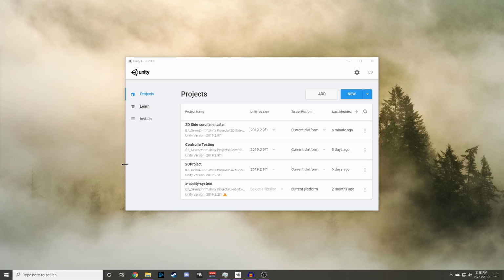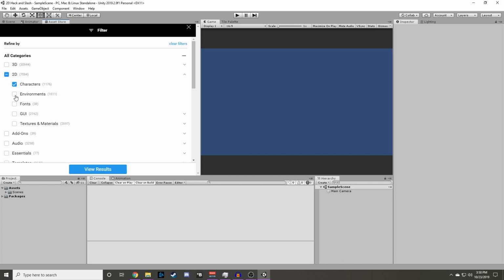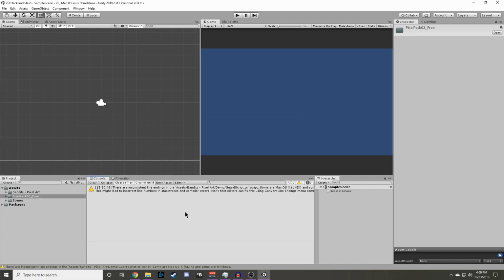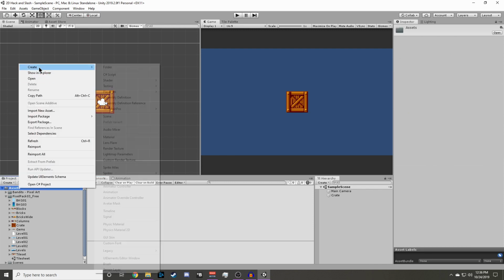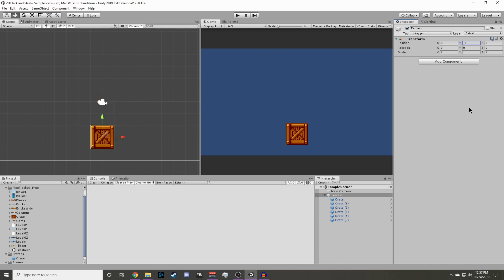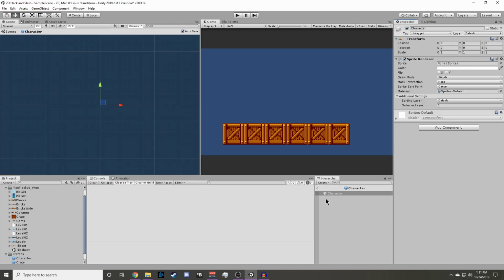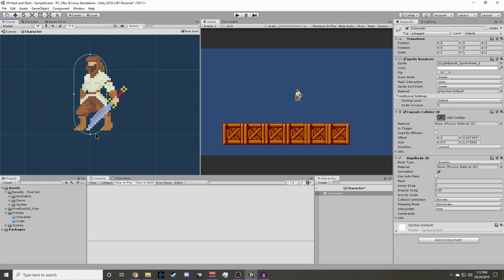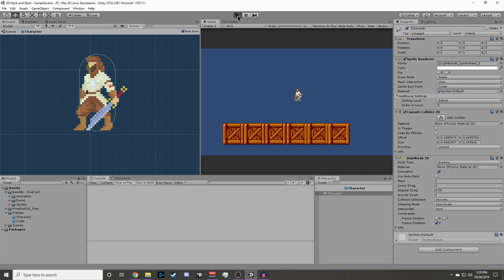Introduction and Setup - #1 Let's Create in the Unity Engine: 2D Hack and Slash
Learn how to design and develop your very own 2D hack and slash game in Unity. You will create systems that are applicable to various projects and a multitude of genres. You will learn concepts such as character systems, combat, user interface, AI, analytics, and more!

In this episode we create our project and do some initial setup for our character and assets. The following video will cover creating our character logic.